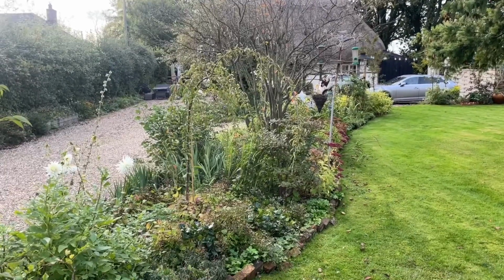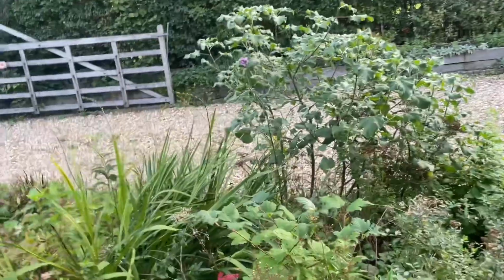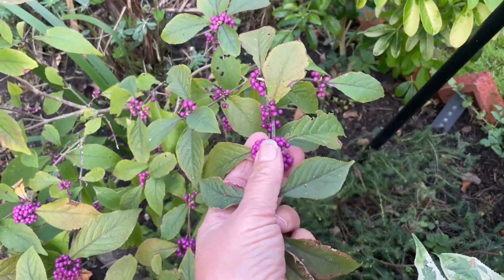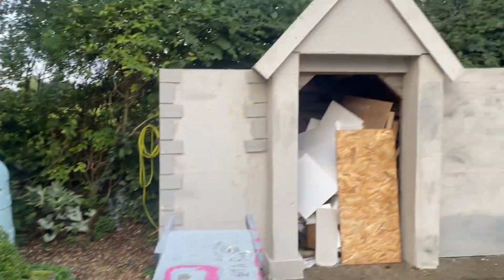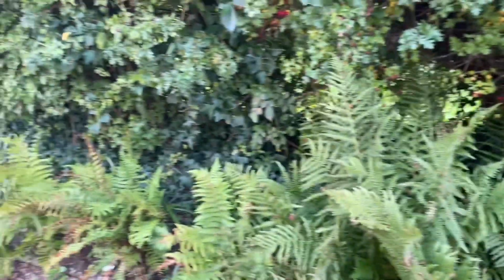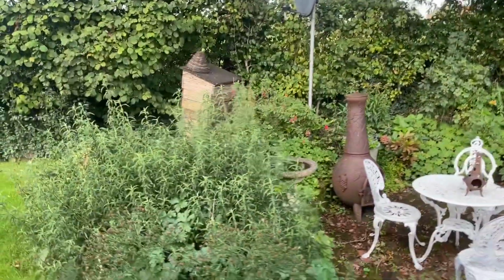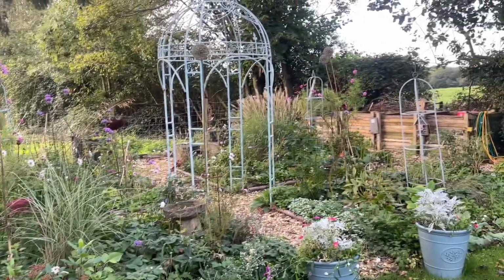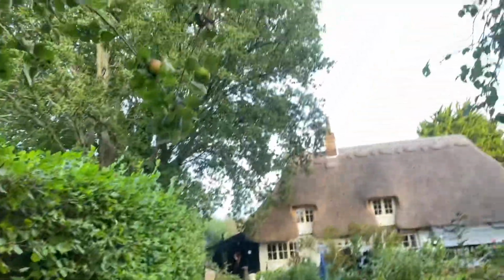Cottage garden tour October 🎃